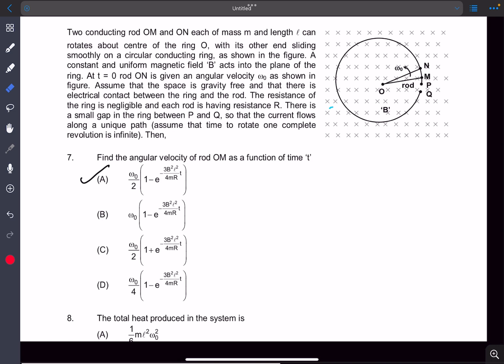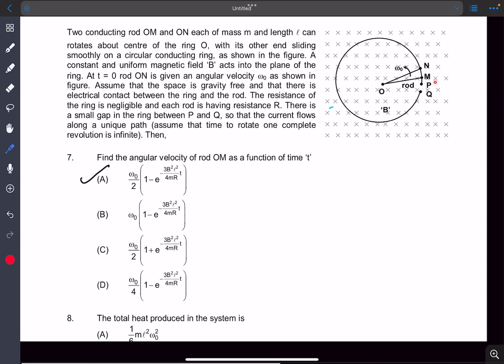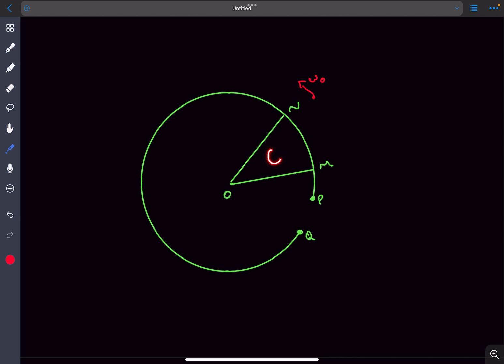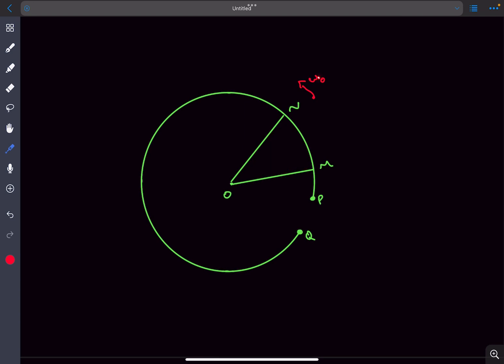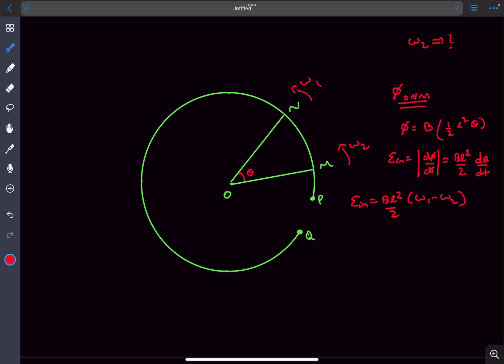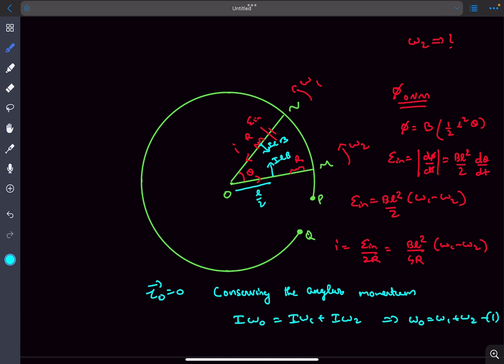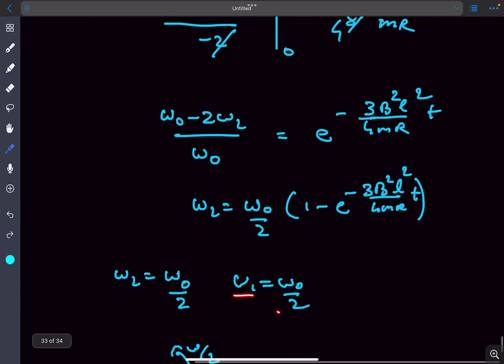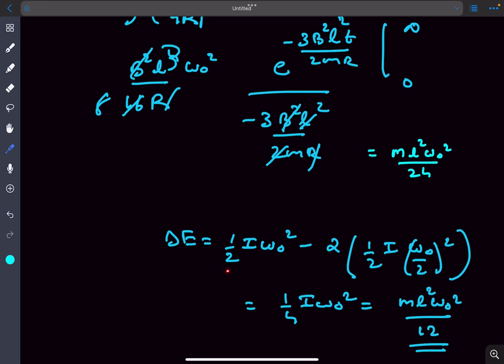[JEE Adv] ω(t) of the Rod | Heat lost | AITS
Q : Two conducting rod OM and ON each of mass m and length  can
rotates about centre of the ring O, with its other end sliding
smoothly on a circular conducting ring, as shown in the figure. A
constant and uniform magnetic field ‘B’ acts into the plane of the
ring. At t = 0 rod ON is given an angular velocity 0 as shown in
figure. Assume that the space is gravity free and that there is
electrical contact between the ring and the rod. The resistance of
the ring is negligible and each rod is having resistance R. There is
a small gap in the ring between P and Q, so that the current flows
along a unique path (assume that time to rotate one complete
revolution is infinite). Then find
w(t)
Heat lost